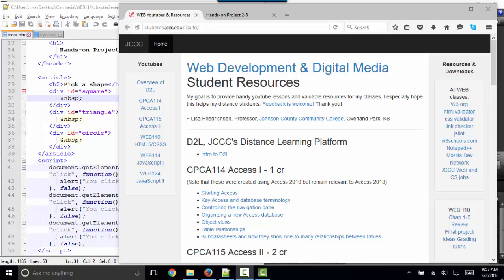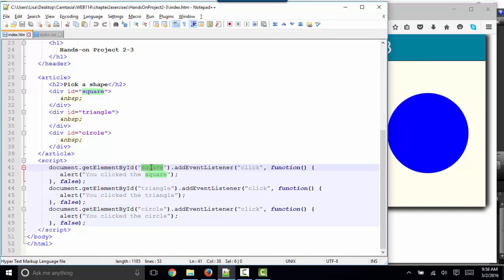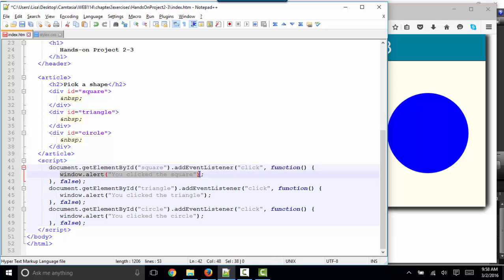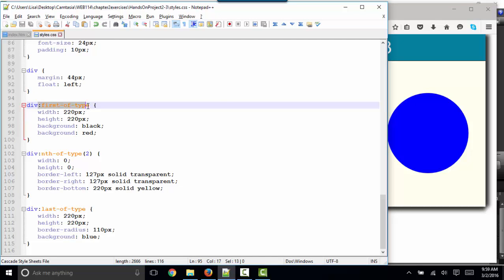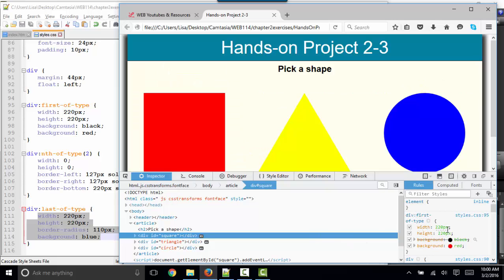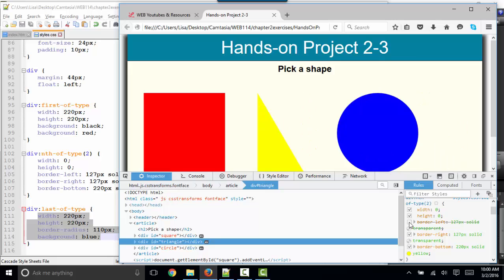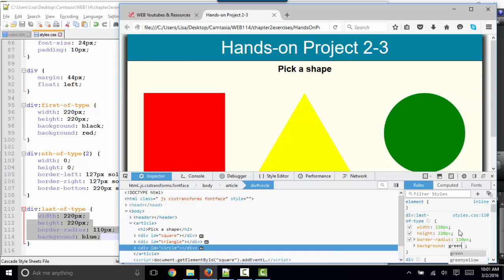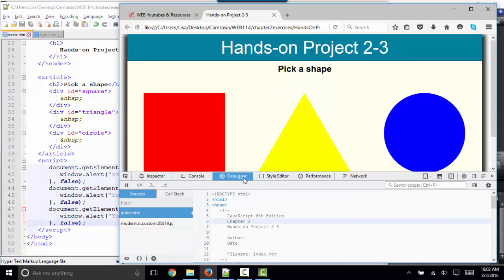JavaScript Web Warrior textbook Chapter 2 Hands on Project 2-3 debrief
JavaScript Web Warrior textbook Chapter 2 Hands on Project 2-3 debrief by Lisa Friedrichsen:  declaring variables, assignment statements, functions, event listeners
Special Feature: Using Inspect Element!